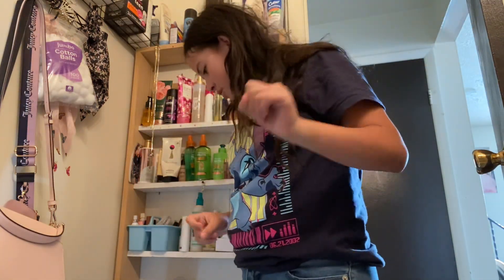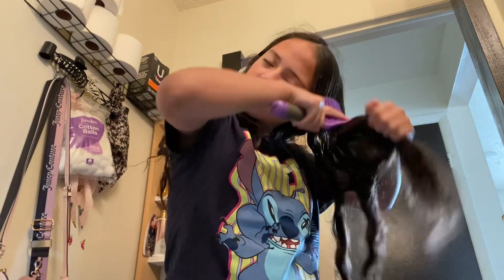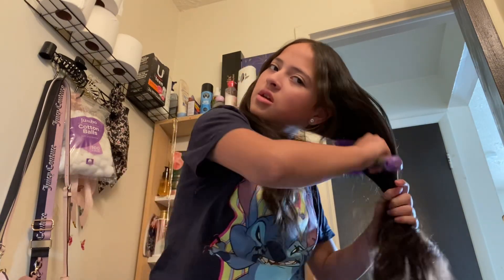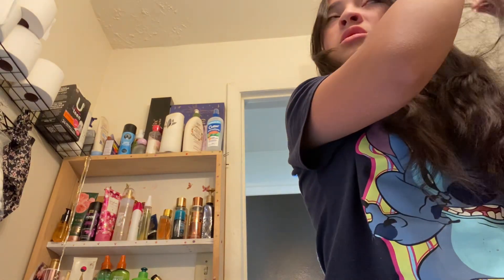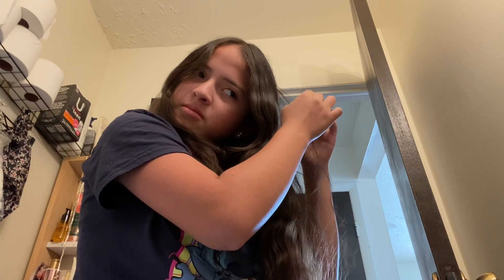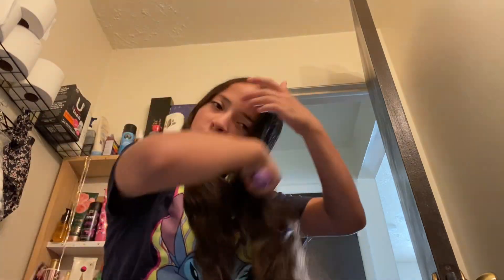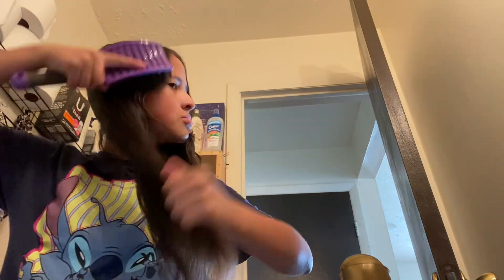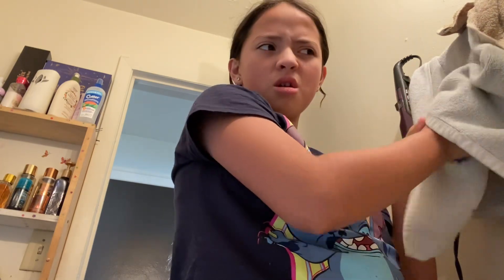Cleaning my house a little bit 💗